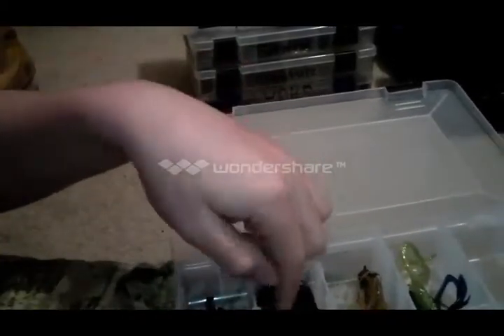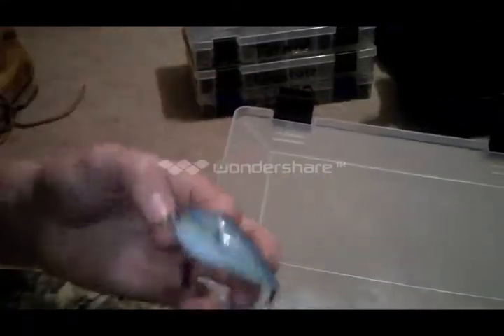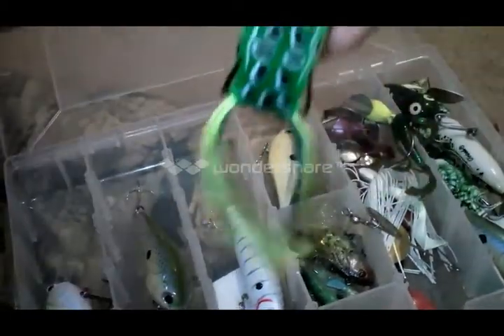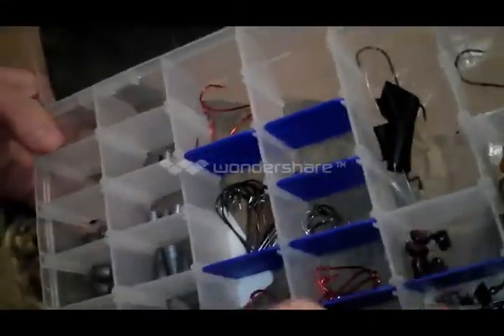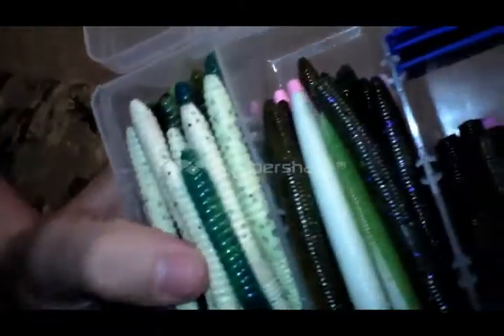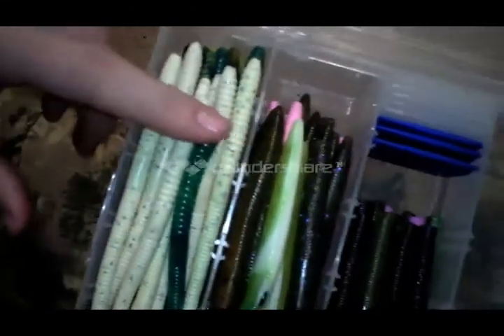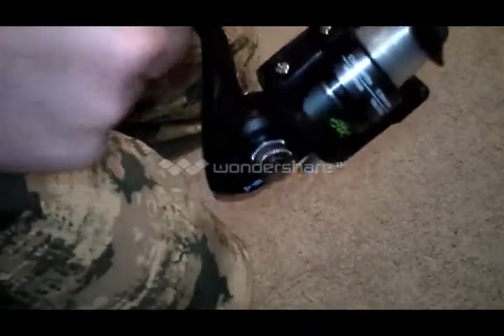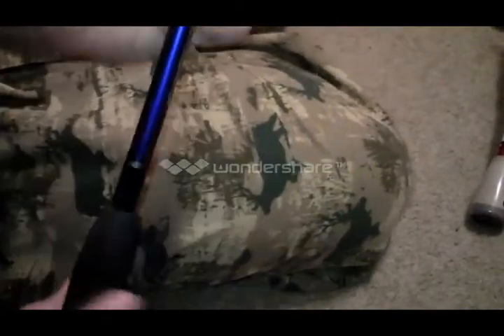Fishing tackle for creeks and ponds.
I show you my tackle and rods I carry for either pond or creek and dam fishing. Sorry for the print in the middle of the screen I was trying out some editing software.